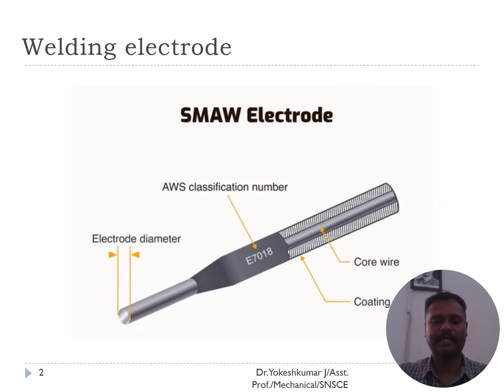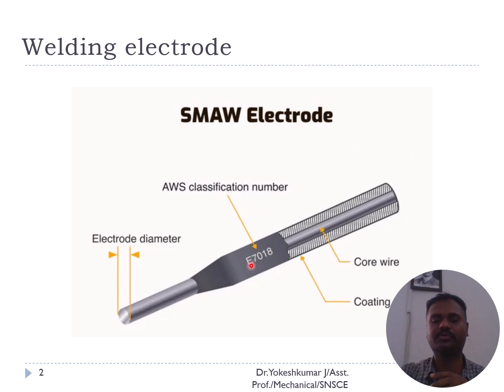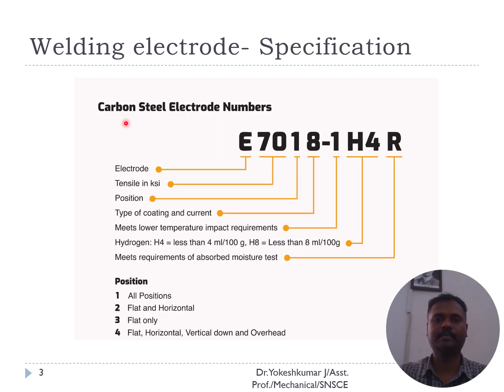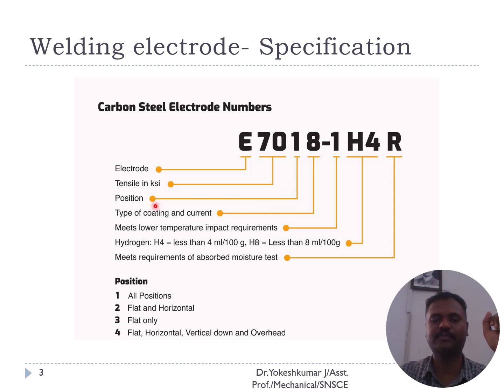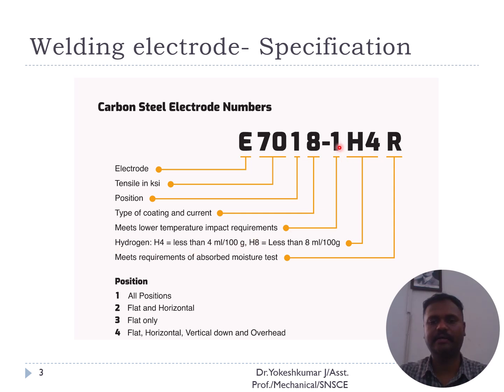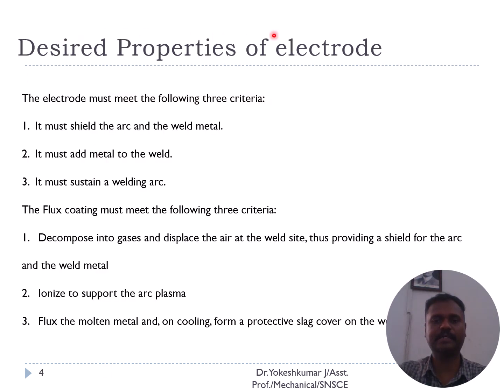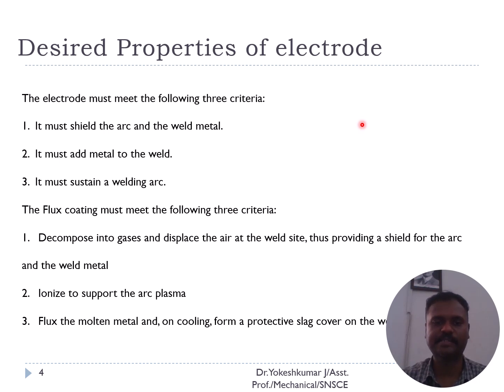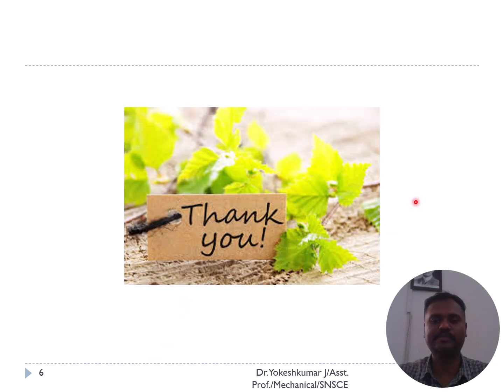Welding electrode | Basics of Mechanical Engineering | SNS Institutions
This video describes a welding electrode is a metal wire coated with flux used to join two metal pieces during welding. It conducts current and creates an electric arc between the electrode and the workpiece. The flux coating melts to produce a protective gas and slag, shielding the weld from contaminants. Electrodes can be consumable (melt into the weld) or non-consumable (like tungsten). They are chosen based on the welding process and material type.